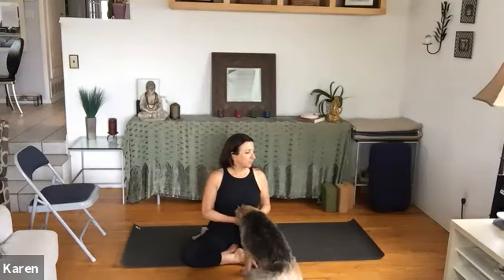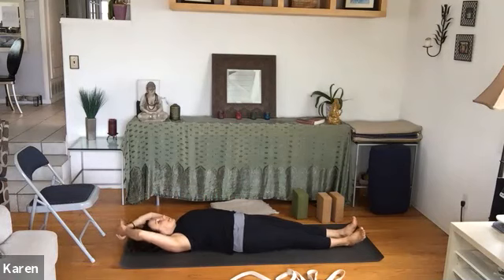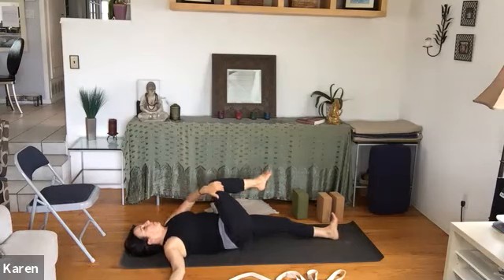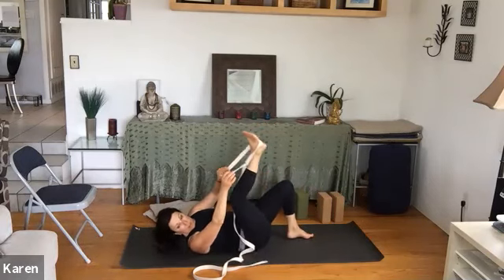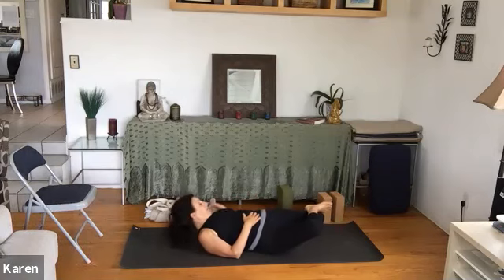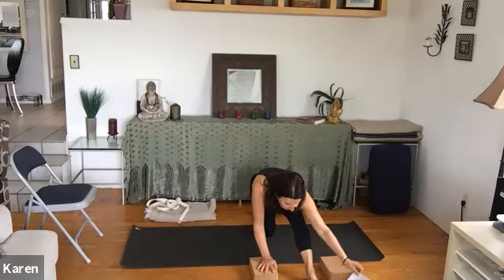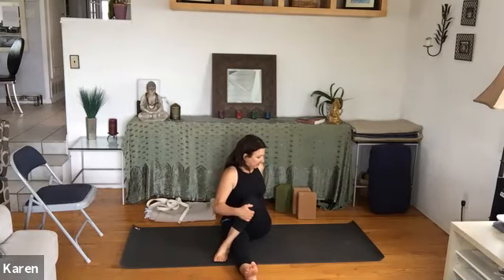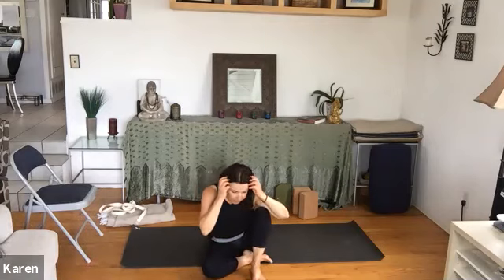7 3 21 Full Morning Series and Hip Series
Thanks for joining me for Happy Back Yoga. Happy Back Yoga is a specialized yoga class designed to promote optimal back health. All these classes use a series of safe and effective therapeutic sequences that target the hips and the whole spine, upper back, neck, and low back. Emphasis is on creating space in the spine, releasing tension, improving posture, and reducing or preventing back pain.

I would like these recordings to be accessible for everyone during this crazy time, so please enjoy for free if you have been impacted by the pandemic.